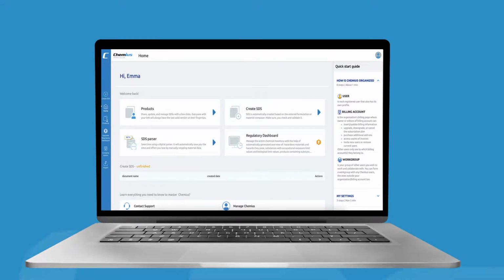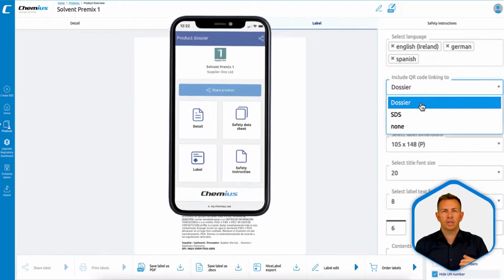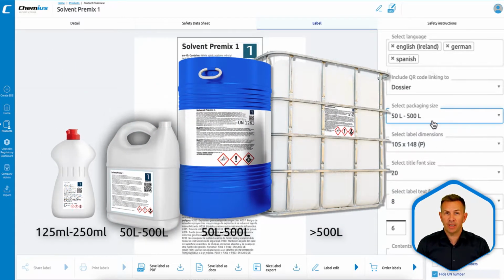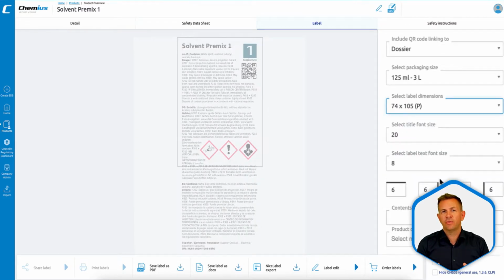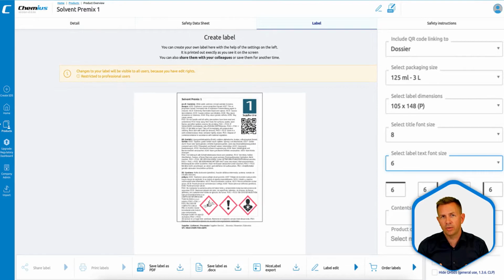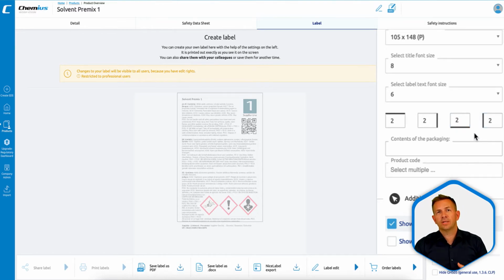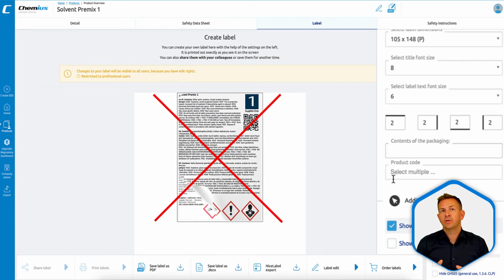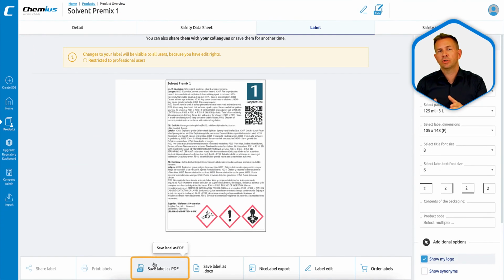How to edit labels?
📢 BENS Blogs 💬

1️⃣ The first is the 🌍 language setting.

👉Here you can select one or more languages for the label.
👉This way, you can quickly and easily create multilingual labels for your products.

💡For example, if you sell your product in Germany, the UK, and Spain, you can add all three languages to the label. Now, as you can see, the text is out of the frame. But don't worry. We will correct this shortly👍.

2️⃣ Let's go to the next setting – "Include QR code". With this setting, you can control the QR code on the label.

👉The default setting is "Dossier", which means that scanning the QR code with your mobile device will get you to the mobile product dossier.
👉On the other hand, if you choose the "SDS" setting, the QR code will get you directly to the SDS.
👉If you don't want a QR code to appear on the label, choose "none". The QR code will disappear from the label.

3️⃣ In the next step, choose the packaging size.

❗️This setting is critical since it affects the size of the pictograms.
❗️According to the CLP Regulation, the size of the pictograms must correspond to the size of the packaging.
❗️In other words, the larger the packaging size, the larger the pictograms. It's logical since you cannot use tiny pictograms on a 1000 Litre packaging.

👍So far, we have set the number of languages, the size of the pictograms, and whether we want to use the QR code on the label or not.

❗️These settings determine the content of the label. With the rest of the settings, you adjust the label parameters to the content.

 👉First, you need to specify the size of the label to fit the content.
👉Please keep in mind that the label must be big enough to fit the packaging and not cover the information or elements that could be already printed on the packaging (for example, a barcode).
👉If there's not enough space for a big label, you can choose smaller fonts. For example, you can set the font size for the title - product name; and the font size for the rest of the text.

❗️Please note that the minimum recommended font size is 6❗️
❗️However, in some cases, when you have a very small packaging (for example, less than 125 ml), you can use fonts smaller than 6❗️

⚠️Chemius will not allow you to use fonts smaller than five since the text would no longer be legible.

⚙️You can play with the label and font size to get the optimal result.

❗️If you cannot find the perfect fit, you can try adjusting
4️⃣ the margins. Here you can adjust the top, right, bottom and left margins. The units are in millimeters. I recommend you use at least 2 mm margins.

5️⃣ Next, you can enter the contents (or the nominal quantity) of the packaging.
For example, if the nominal quantity of the packaging is five liters, you enter "5 L". For 250 ml packaging, enter "250 ml". And so on.

❗️If the nominal quantity is already indicated somewhere on the packaging, you don't have to include this information on the label.

⚠️However, be careful not to cover it with the new label.

6️⃣ Besides the contents, you can also include product codes on the label. Here you can select one or multiple product codes if they are available.

If there are no codes available for this product, you must first add them. To add the codes, go to 👉the "synonyms edit" function. You can find the "synonyms edit" icon next to the "SDS edit" or "product edit" icon in the "Products" view.

❗️❗️Please note that only editors can assign codes to products. If you are not authorized to edit a specific product, you cannot add the codes.

👍At this point, your label should be ready to print👍